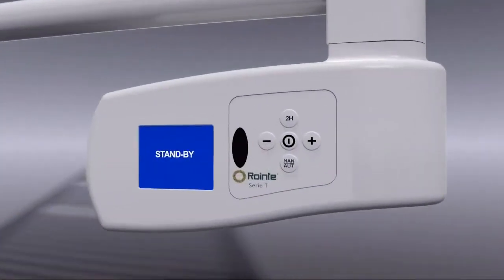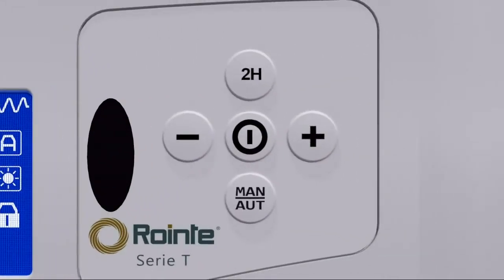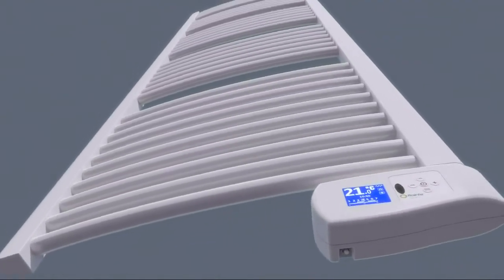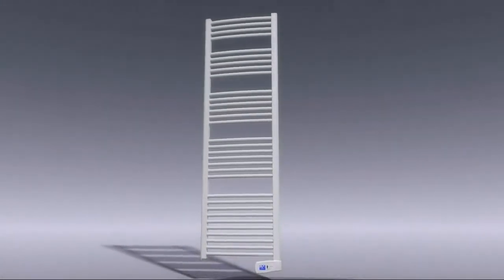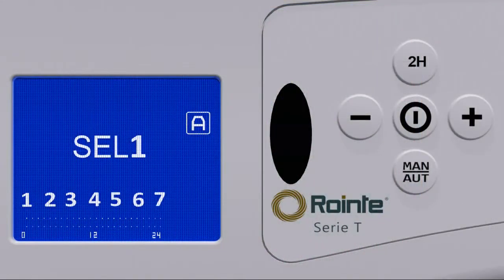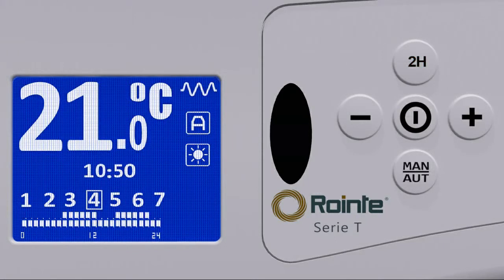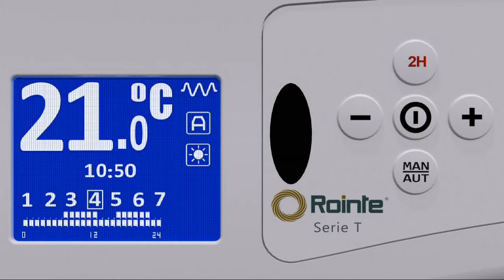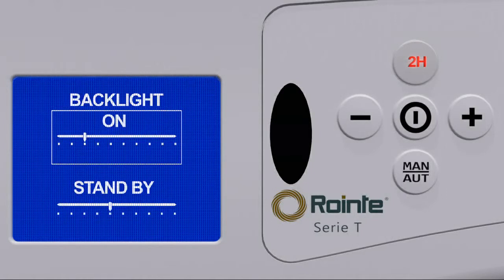Yesss & Rointe Control-T-Series Electric Toewel Rail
Yesss and the Rointe Heated Towel Rails. Energy efficient and selection of sizes. For home, hotel busiess and leisure.